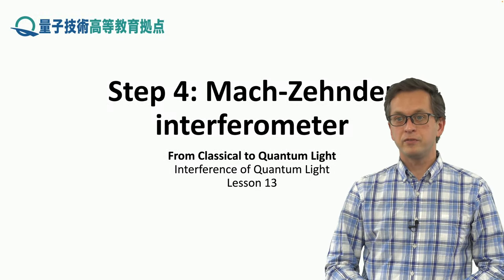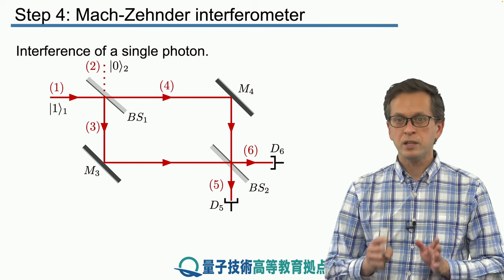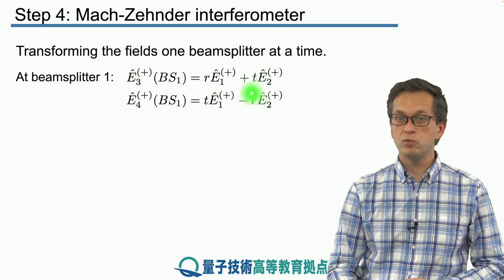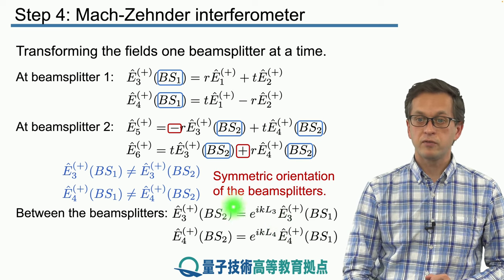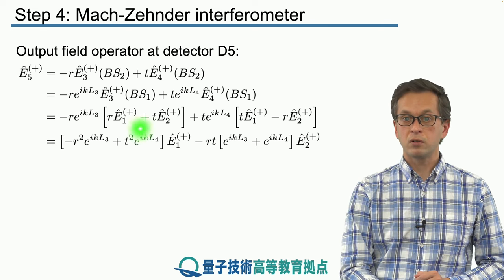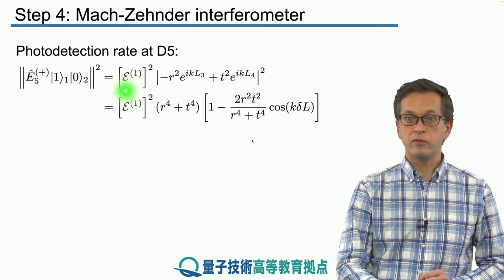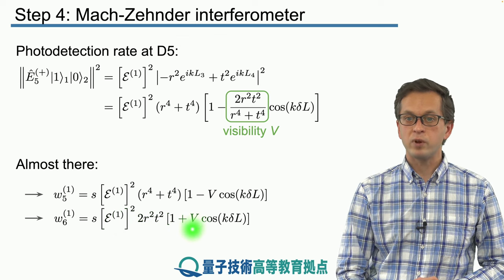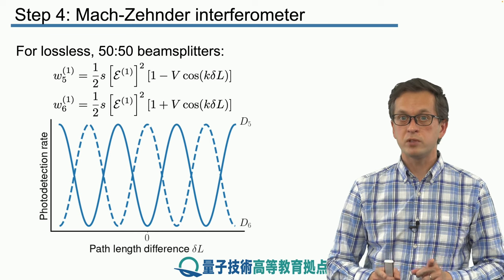13-4 Mach Zehnder interferometer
Lesson 13 Interference of Quantum Light
Step 4: Mach-Zehnder interferometer
We conclude this lesson by applying our knowledge to the Mach-Zehnder interferometer to see how the photodetection signals vary depending on the length of one of the arms of the interferometer.